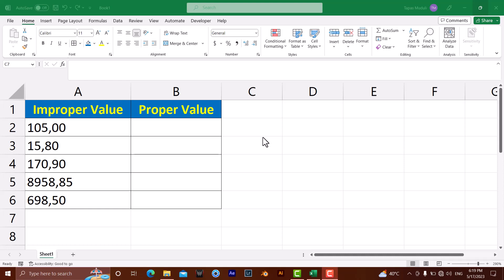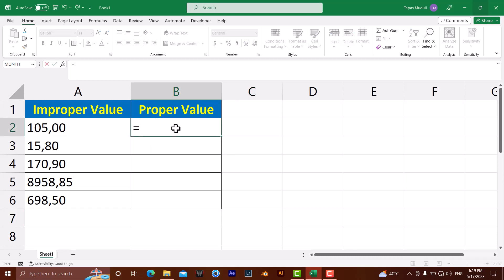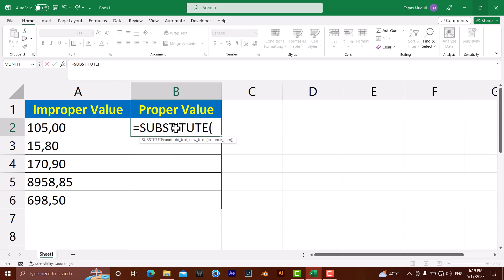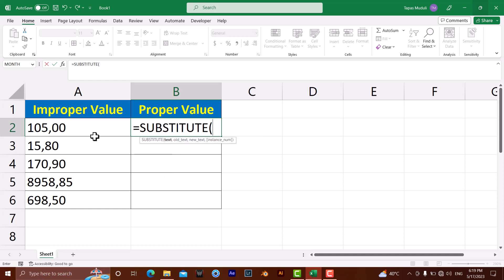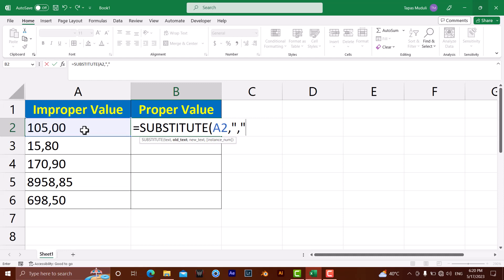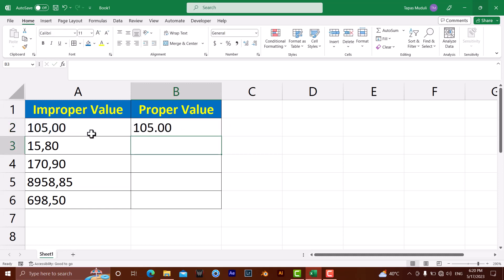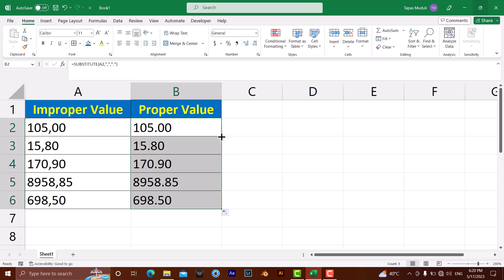How to Replace Comma to Dot in Numbers using Substitute Function in Excel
Welcome to this comprehensive Excel tutorial where we will show you how to replace commas with dots or dots with commas in numbers using the SUBSTITUTE function. Microsoft Excel is a powerful tool, and understanding how to use it effectively can save you time and effort. In this tutorial, we will cover different scenarios, such as changing decimal points to commas or commas to dots, in Excel. Whether you need to convert dot to comma, replace comma with dot, or switch decimal points, this tutorial has got you covered. Join us and learn how to replace commas or dots in numbers using the SUBSTITUTE function in Excel. Improve your Excel skills and make your data manipulation tasks easier with this step-by-step tutorial. Get ready to master the art of replacing commas or dots in Excel with this informative tutorial.